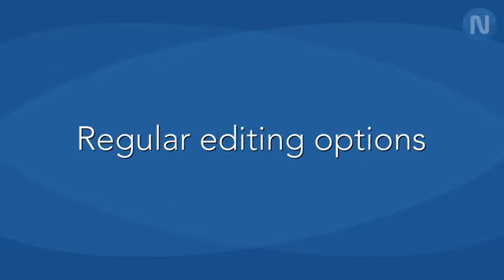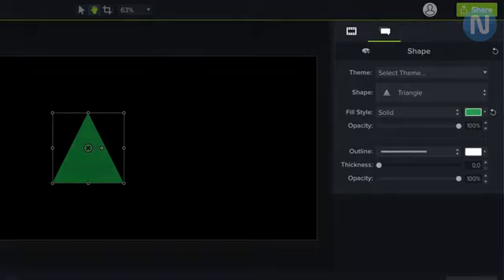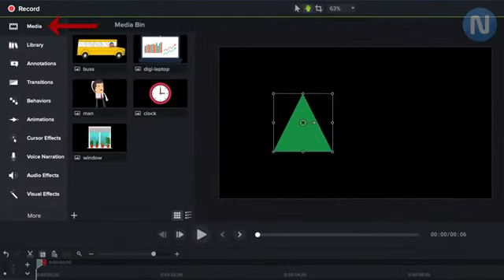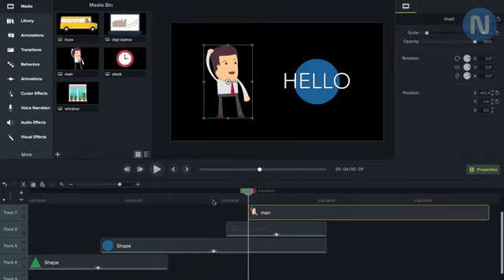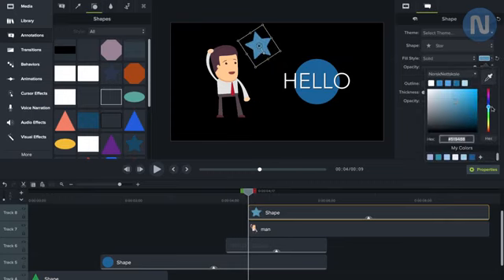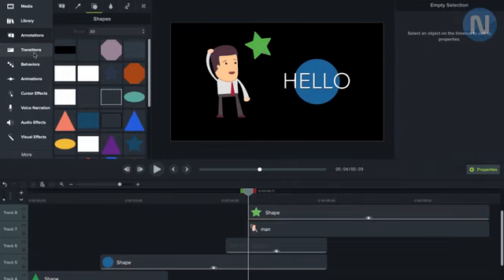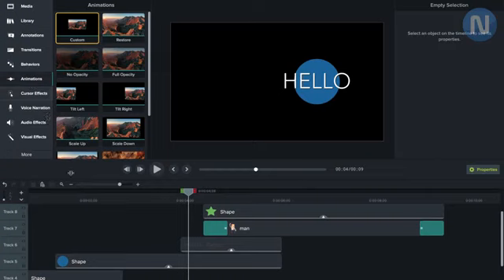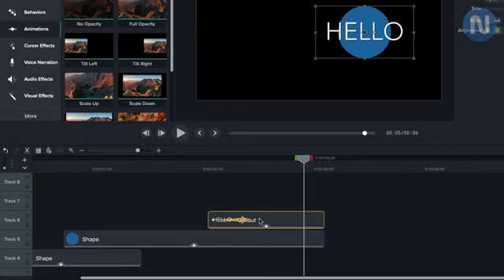Regular editing options (Lesson 3.3)